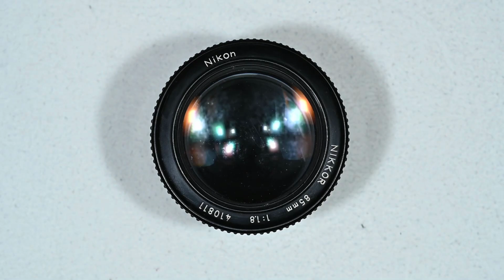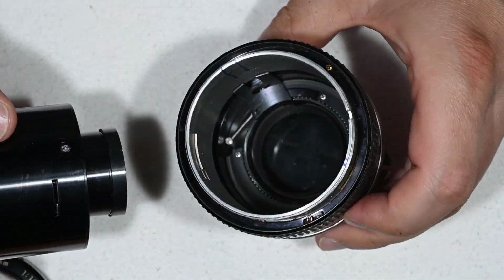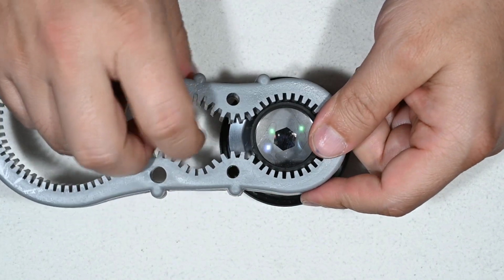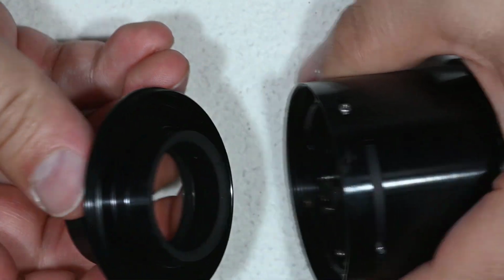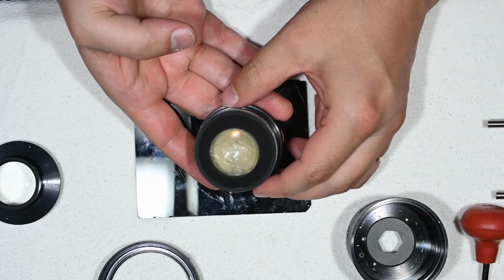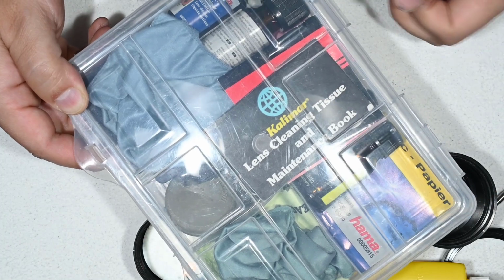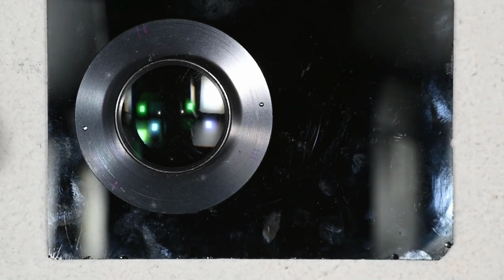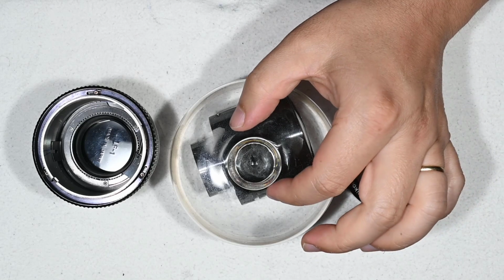Fungus cleaning : 85mm Nikon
Hello Friends,
I got this fantastic Nikon Nikkor 85mm f/1.8, a great portrait lens, from Danemark for repair, my guess is the owner found it very cheap on a flea market or the internet. Anyway, the lens is fungus ridden and dirty but it looks good mechanically, so, let's get hands-on, do a fungus cleaning and bring it to better condition.

jar opener
Air blower
infrared filter
Lens grease
Lens cleaning kit
Optical cleaning cloth
Optical cleaning paper
Optical cleaning fluid:
Rubber tools:
Lens spanner:
Screwdriver set (includes J-tips)
Scredriver set
JIS screwdrivers
(This set has J000, J00, J0, J1)
JIS screwdrivers
lens sucker